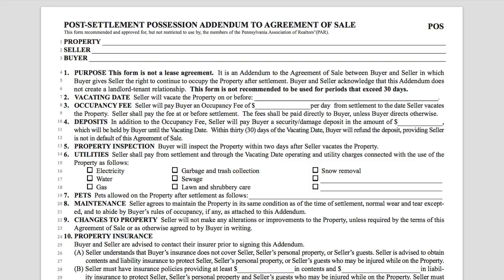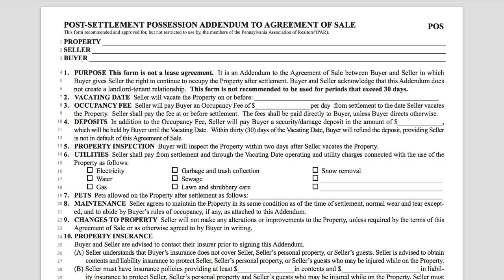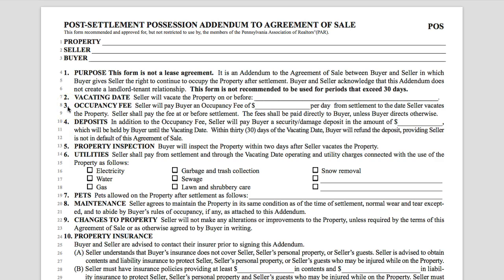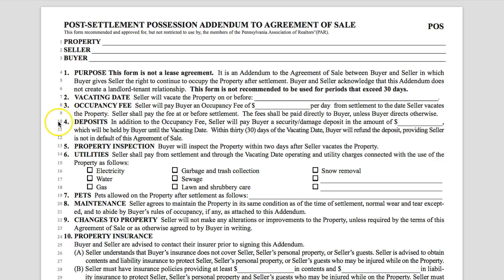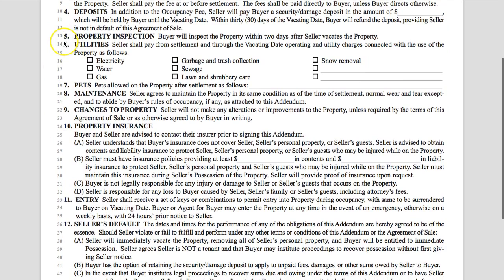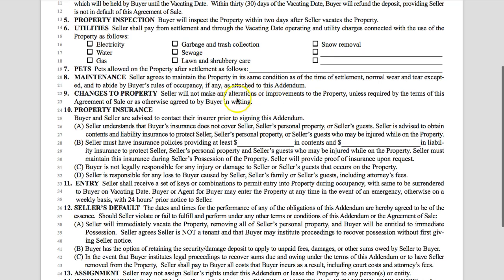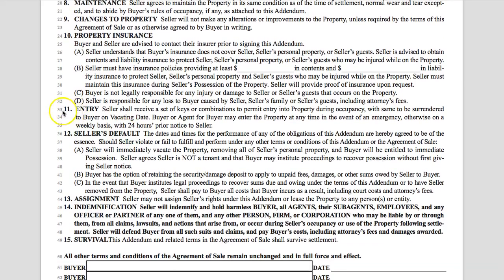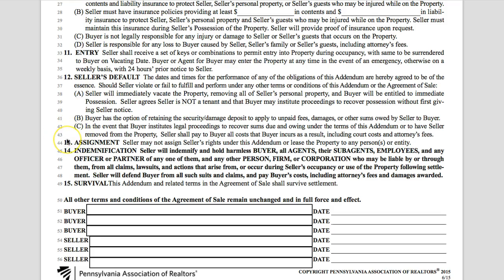Need to live in the house after you sell it?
Learn how to protect your client who needs to stay in the house AFTER they sell it to the buyer! Sign up for one of our Boot Camps at agentuniversitybystacy.com!